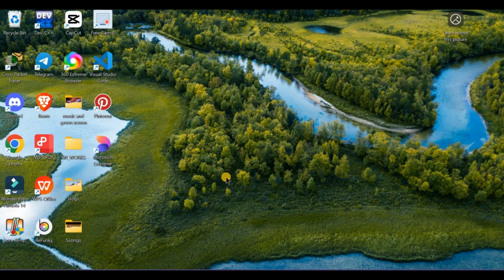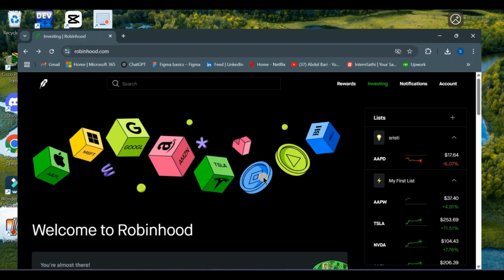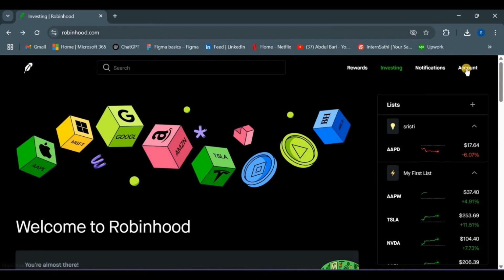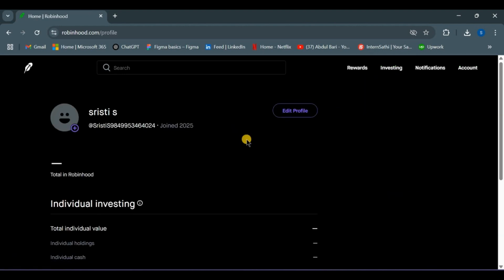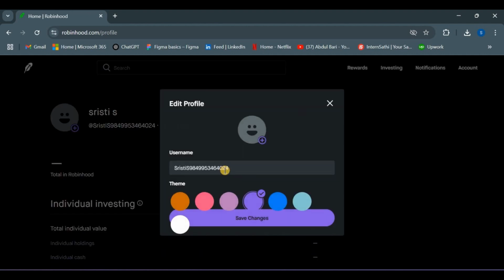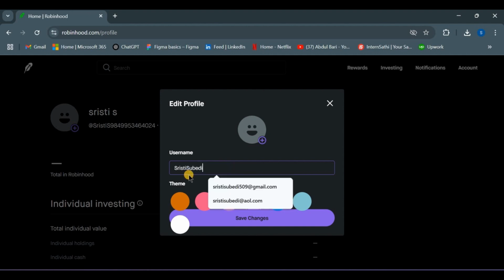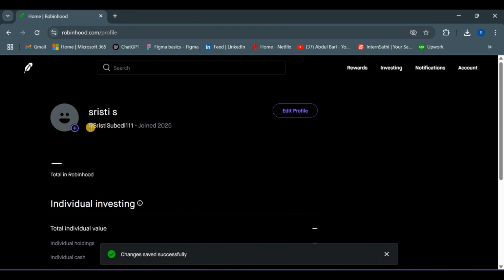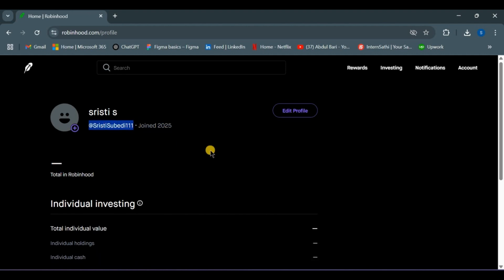How to Change Personal Info on Robinhood 2025?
Looking to update your personal information on Robinhood? Whether you've changed your name, address, email, or other personal details, this step-by-step guide will walk you through the process of updating your information in the Robinhood app. We'll cover how to access your account settings, modify your personal details, and ensure your account remains accurate and secure. Keeping your personal information up-to-date is crucial for account verification, communication, and compliance purposes.​